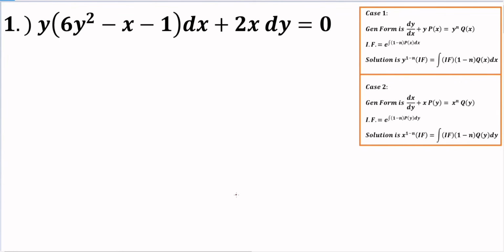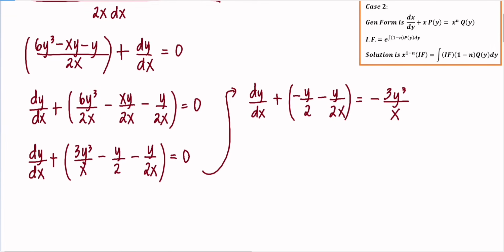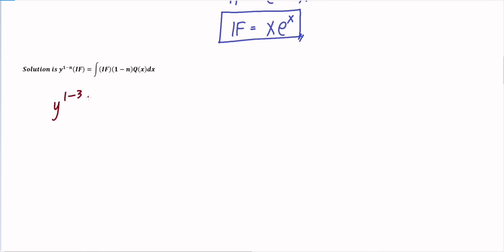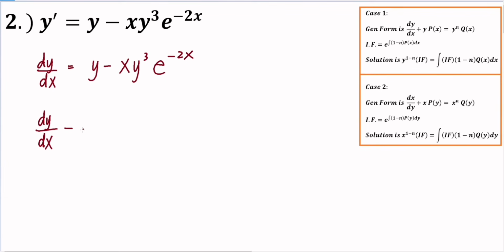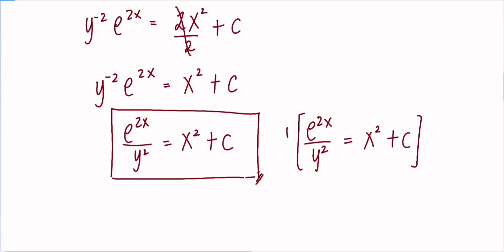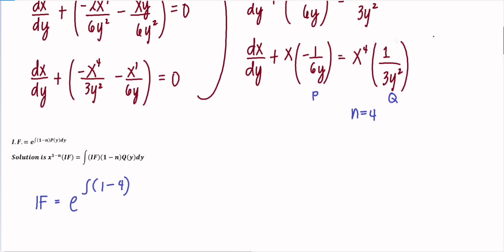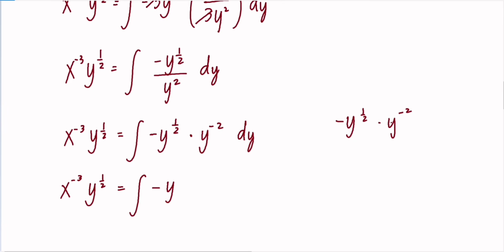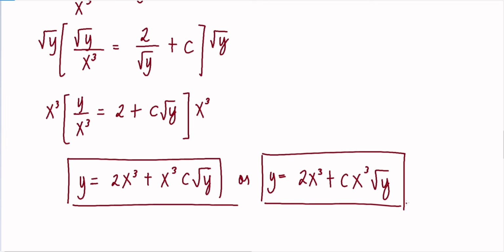BERNOULLI'S EQUATION for DIFFERENTIAL EQUATIONS | Integrating Factor | TAGALOG-ENGLISH